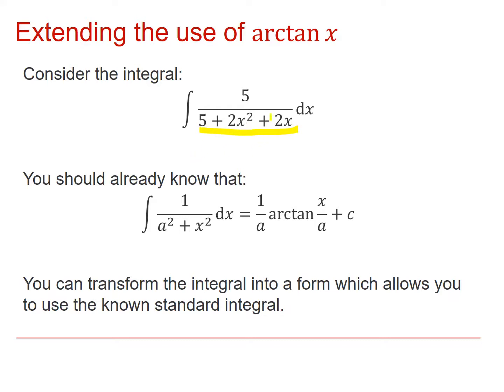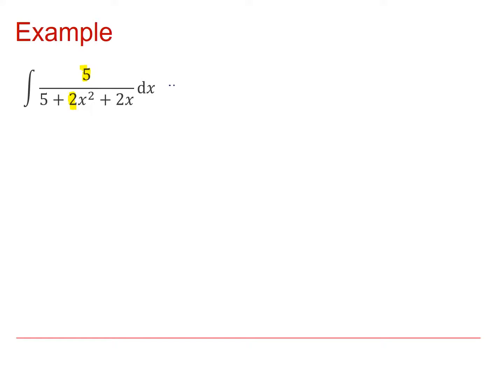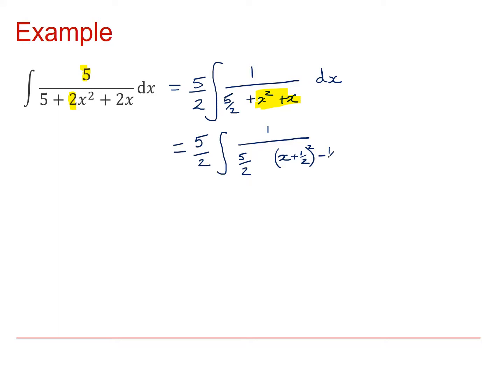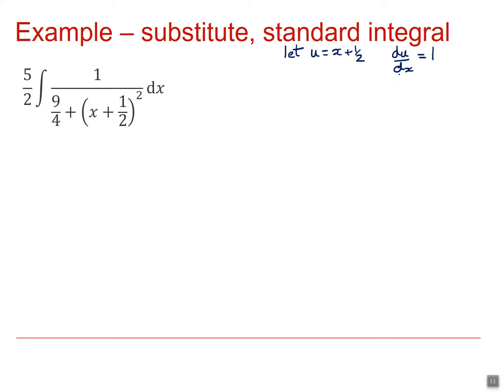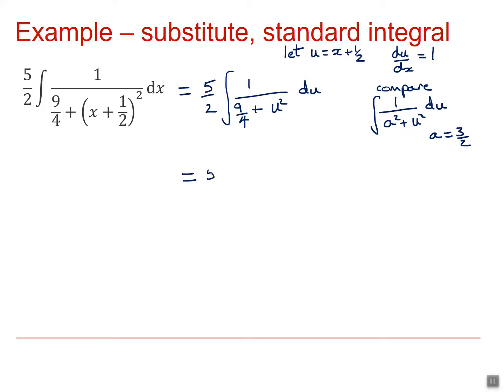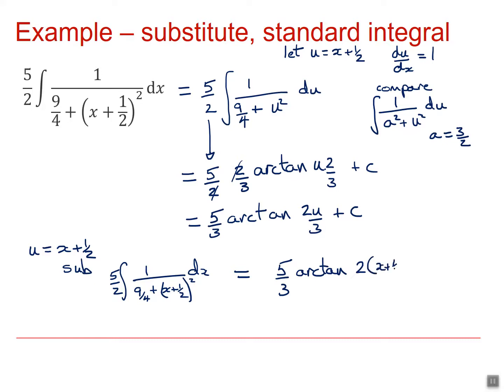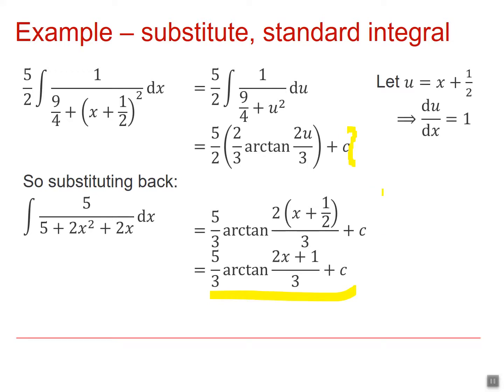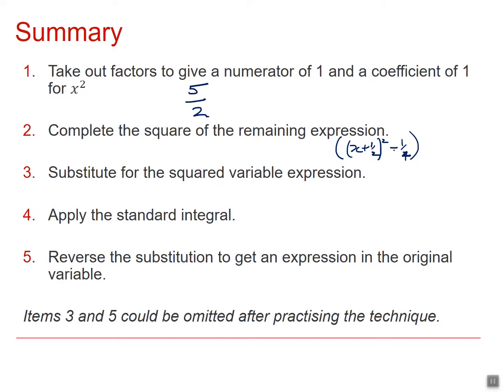MEI Core Pure Calculus 4-2